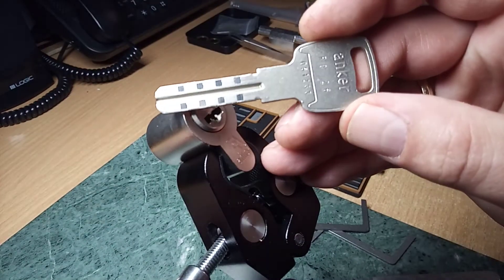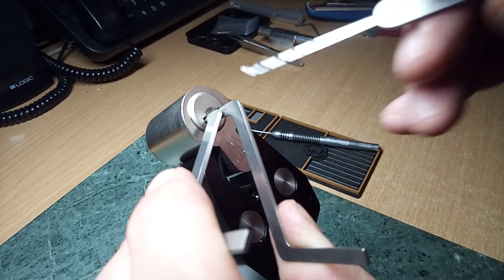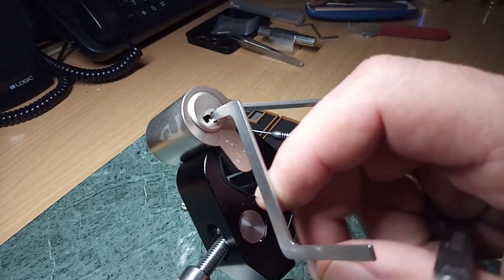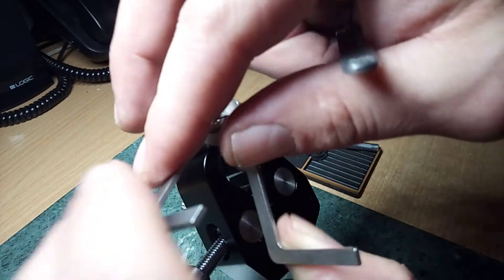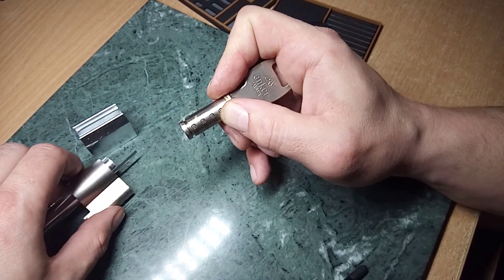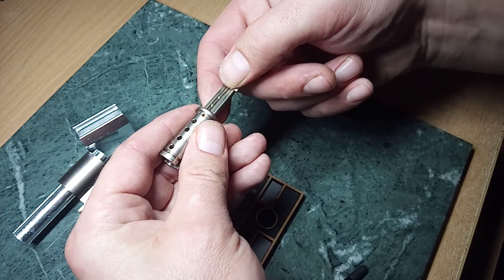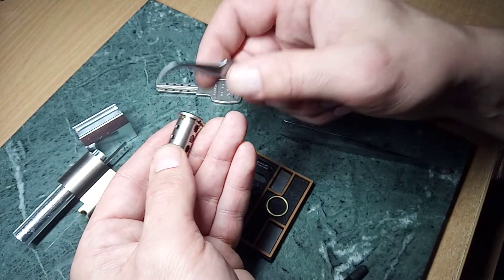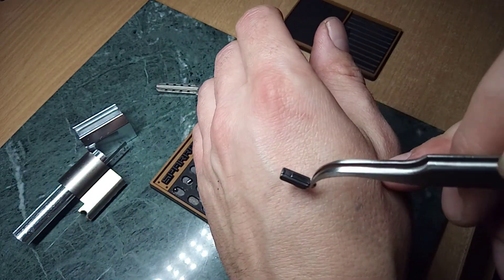Miwa/Anker 3800 picked and gutted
picked 5:28
gutting at 6:20
gutted 12:50

after Lockwiki: The 3800 is a hybrid lock that uses magnetic and dimple components. It is made by MIWA (Japan) and Ankerslot (The Netherlands). The 3800 is one of the few magnetic locks to be widely used around the world in high-security installations, particularly in Europe and Asia.